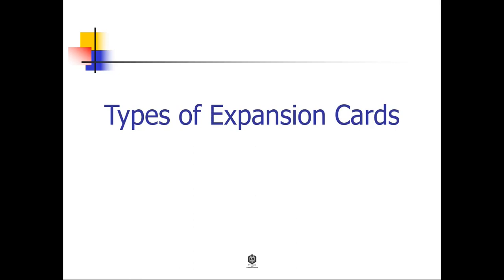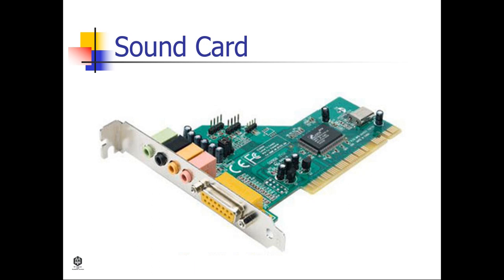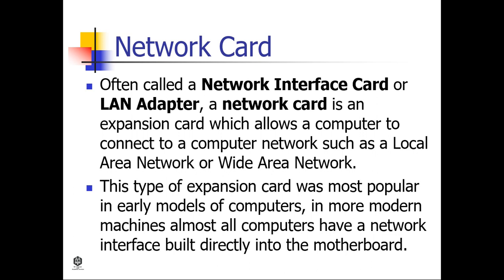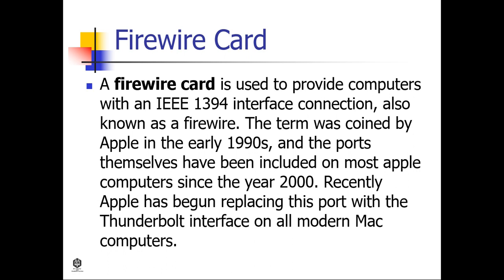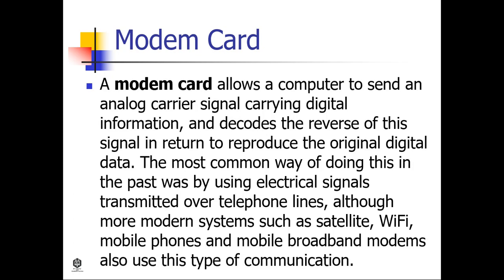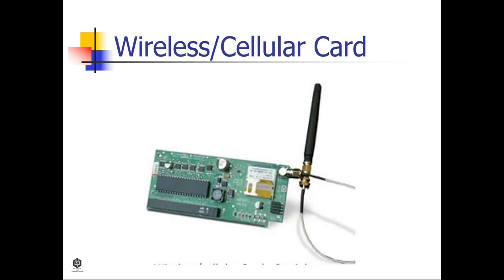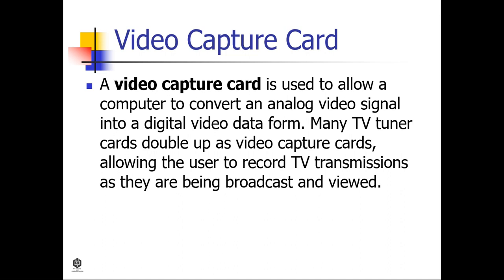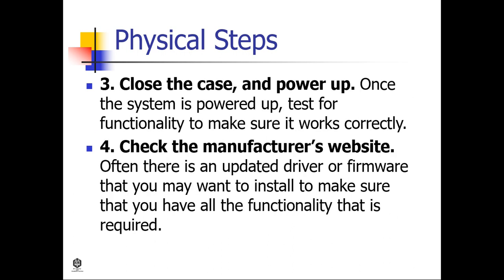Types of Expansion Cards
Expansion cards are inserted into an expansion slot on the computer’s motherboard and create an electronic link between the two with edge connectors so data can be communicated across. They became popular soon after they were first introduced and remain popular to this day due to the opportunities they offer users to fully customize their computing experience.

In computing, an expansion card, expansion board, adapter card or accessory card is a printed circuit board that can be inserted into an electrical connector, or expansion slot, on a computer motherboard, backplane, or riser card to add functionality to a computer system via the expansion bus.

An expansion bus is a computer bus that moves information between the internal hardware of a computer system (including the CPU and RAM) and peripheral devices. It is a collection of wires and protocols that allows for the expansion of a computer.